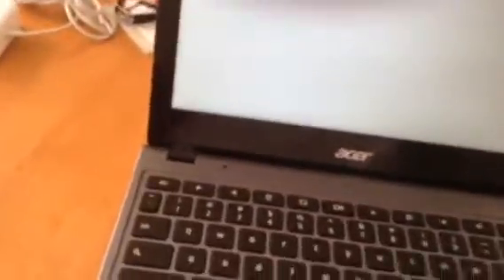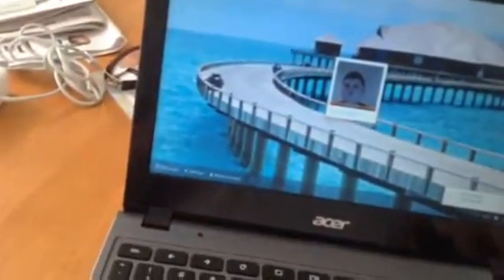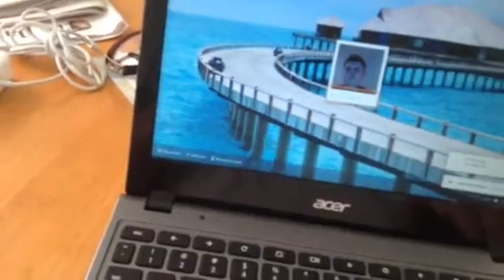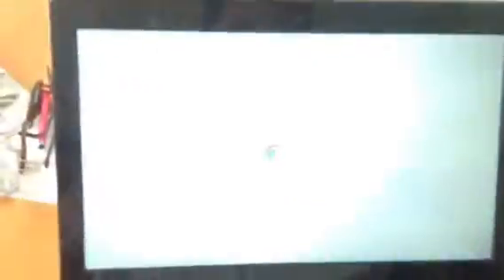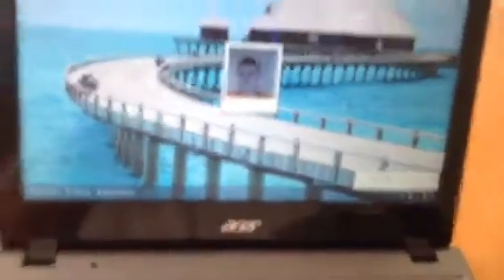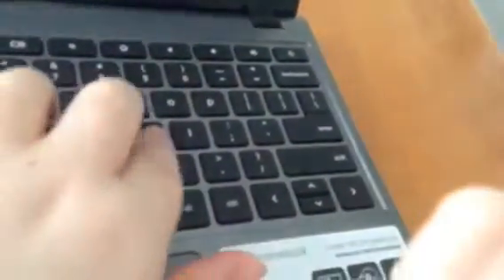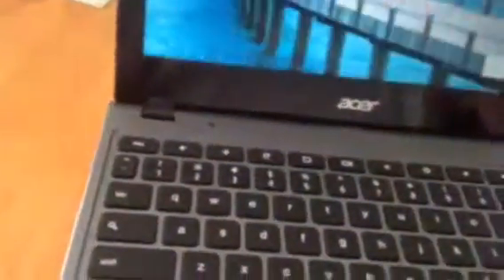Acer chrome book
This video demonstrates the Acer C7 20 chrome book.